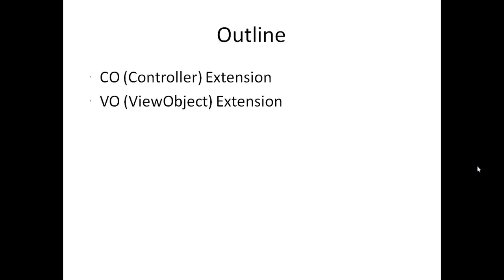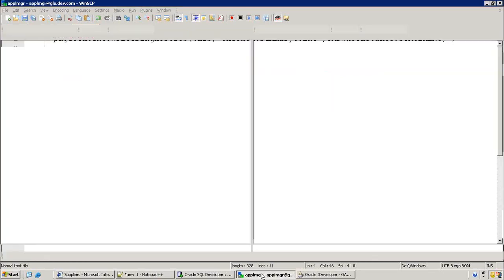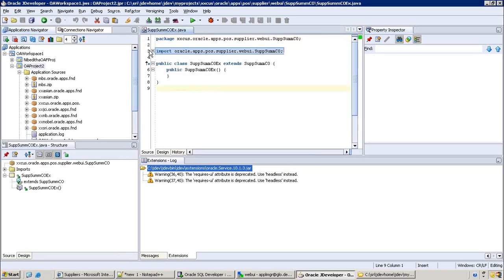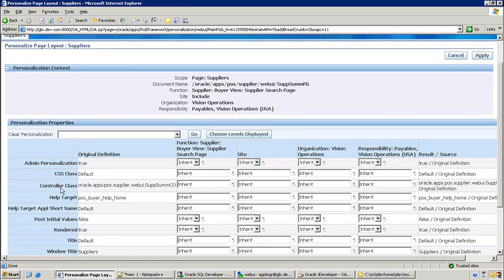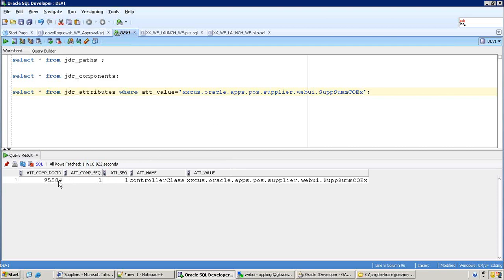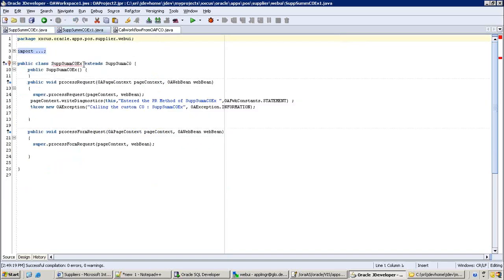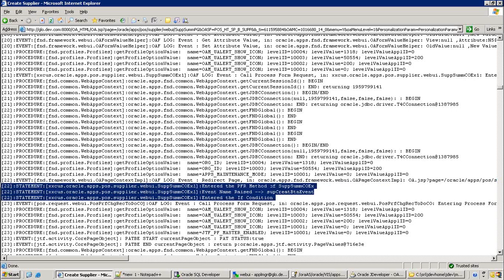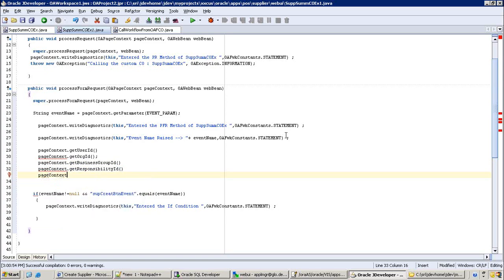OAF Sample CO Extension